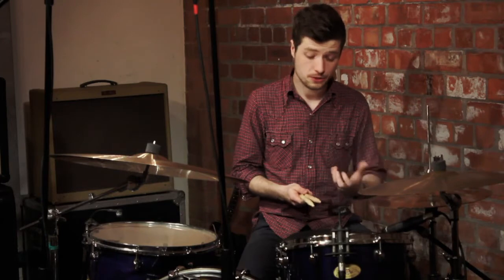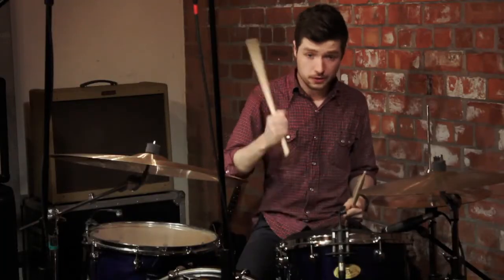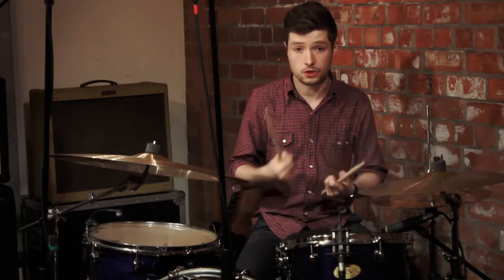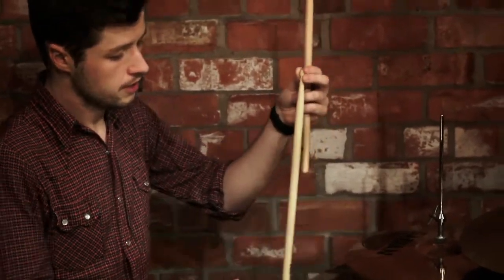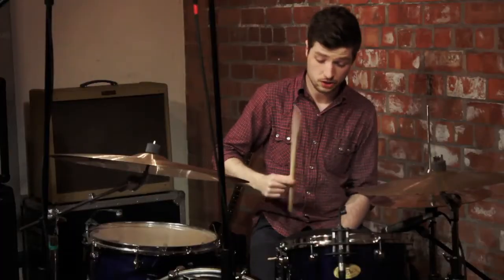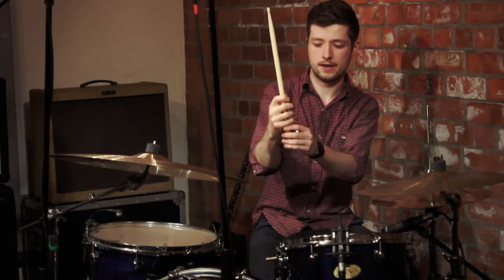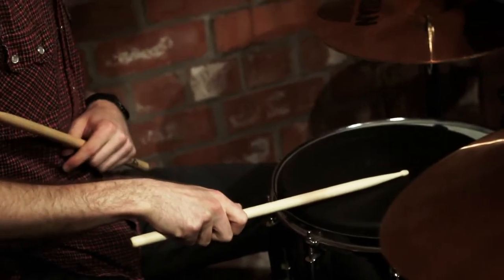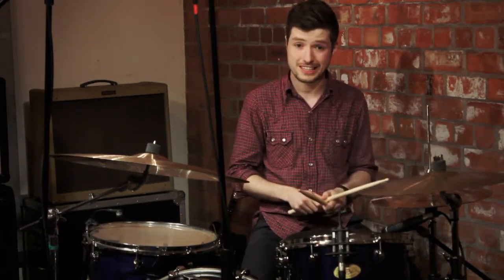David Kelly Drum Lesson- How to hold the sticks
How to hold the sticks using the match grip.

Follow me @DavidKellyDrums
Filmed and edited by Gobias Video @GobiasVideo (huge thanks lads).